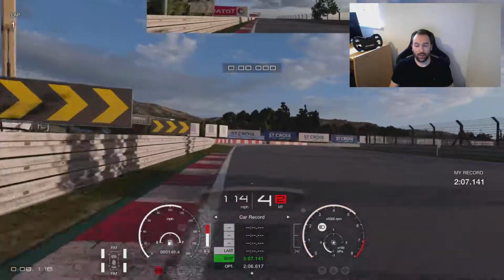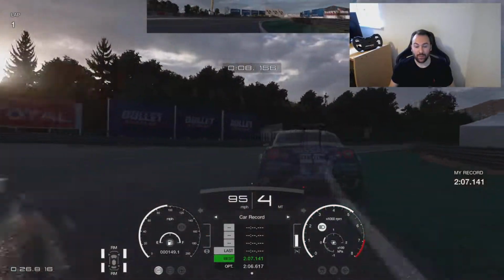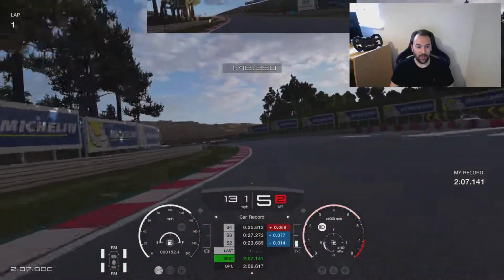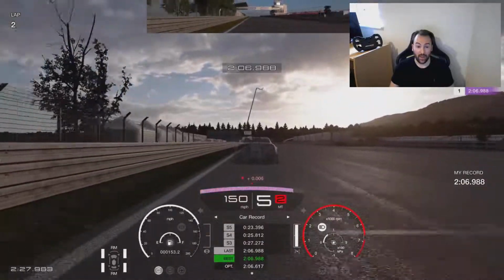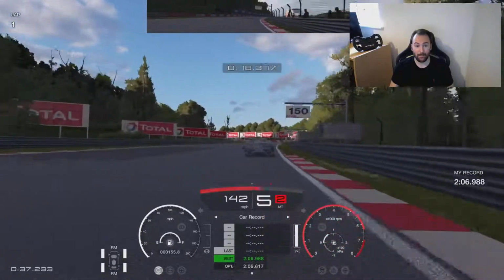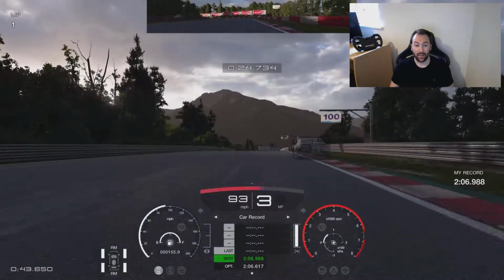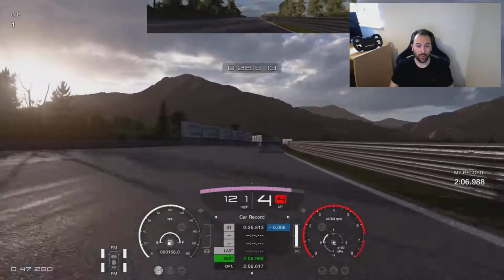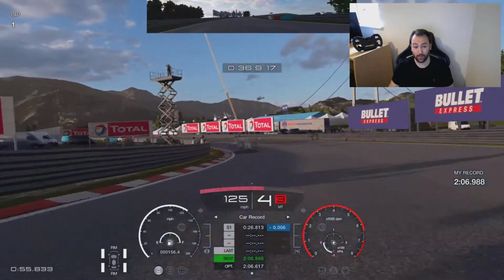St Croix Daily Race B Lap Guide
Track Guide for this week's Daily Race B